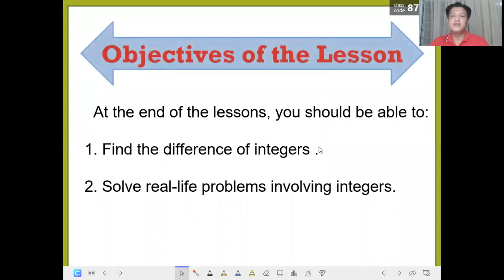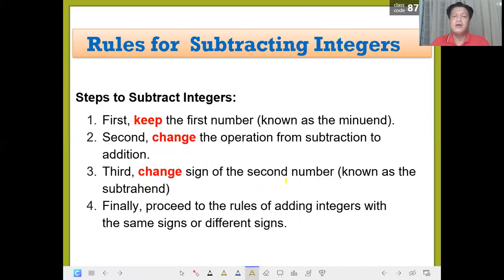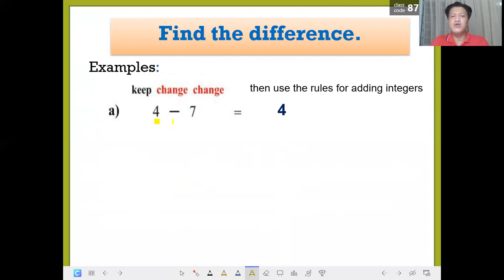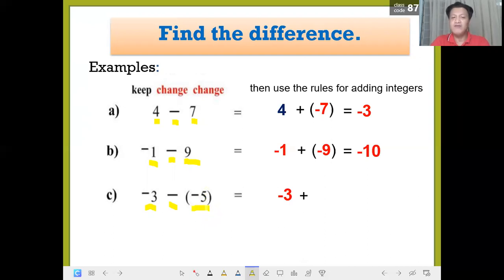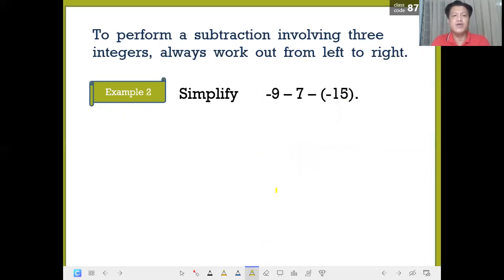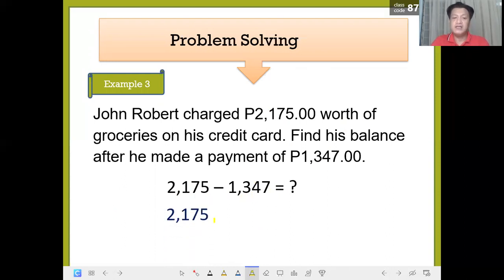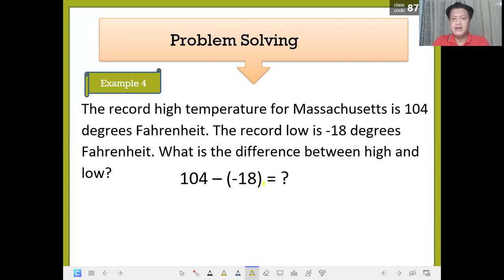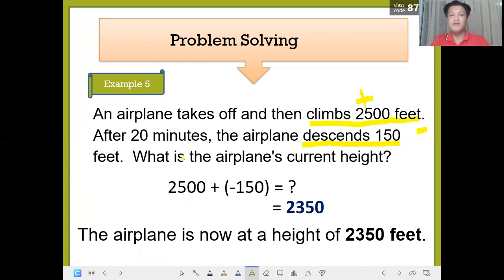GRADE 7 MATH: Subtraction of Integers and Problem-Solving Involving Integers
This lesson is intended for learners to learn the concept of "Subtracting Integers and Problem-Solving Involving Integers in Real-life"